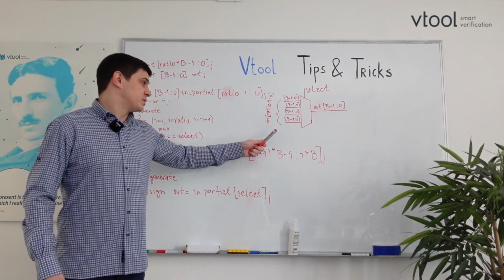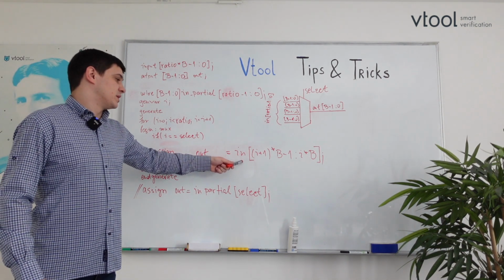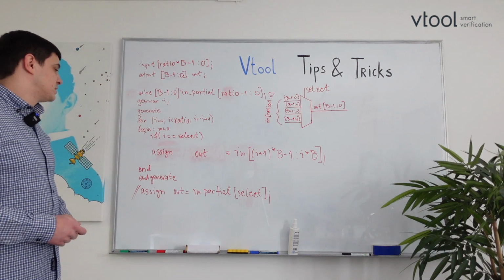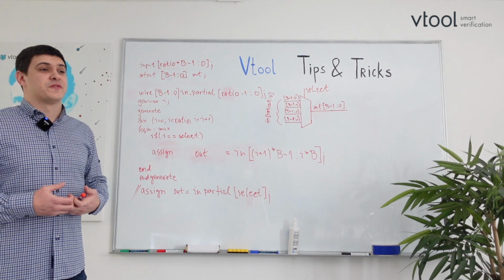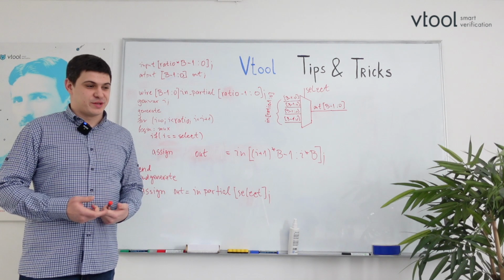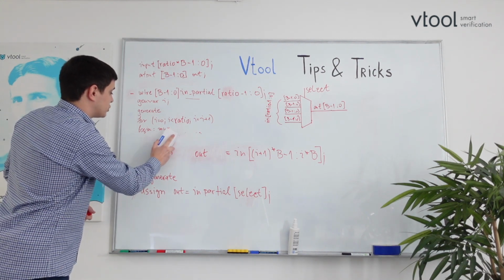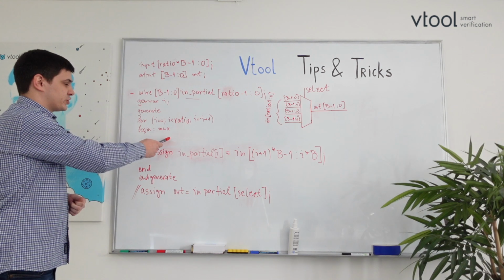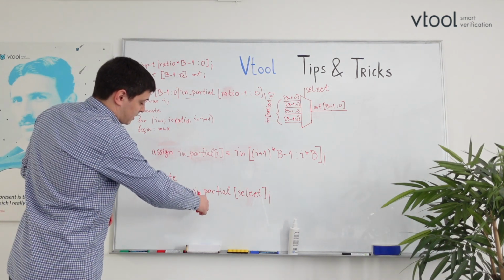Verilog Generate: Variable vs Signal Value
Vtool Tips & Tricks by Mladen Sokić

In this video we talk about a common generate block evaluation issue. We compare signal with generate variable. Find out why the design won't compile and how to overcome this problem.